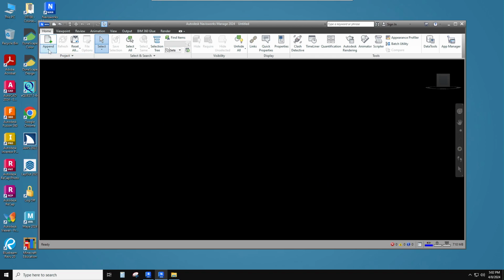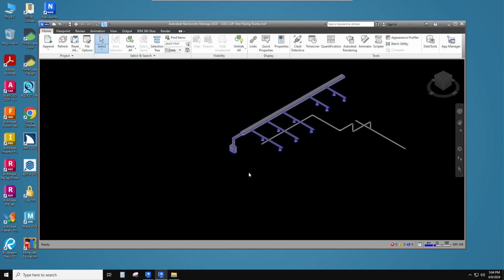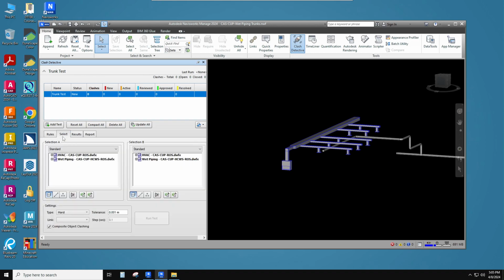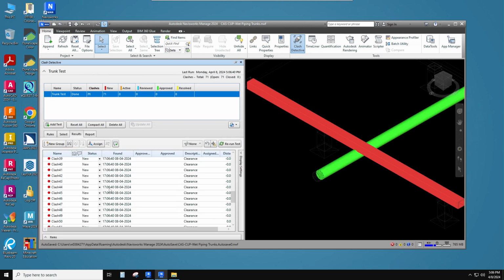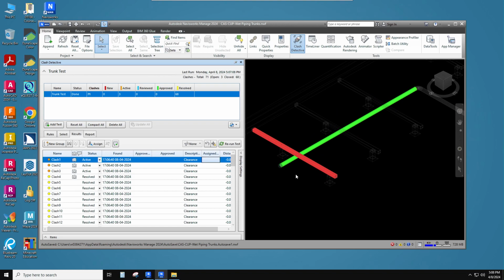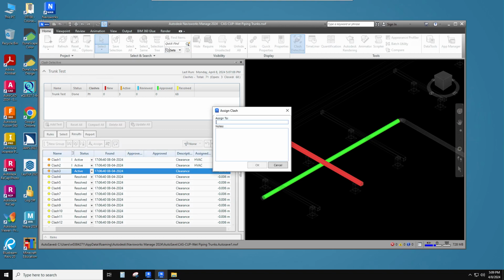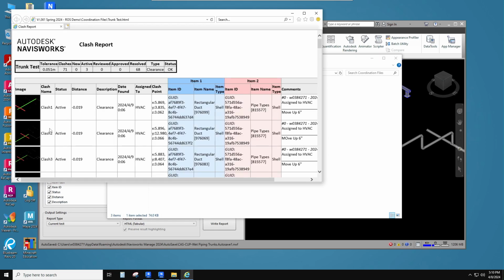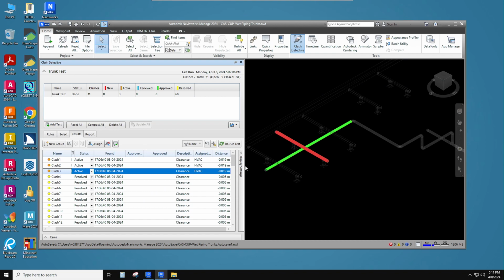DESGN 361 How To Do A Clash Detection In Navisworks